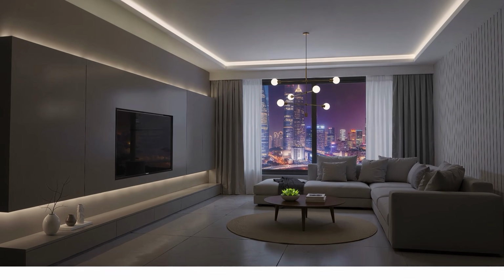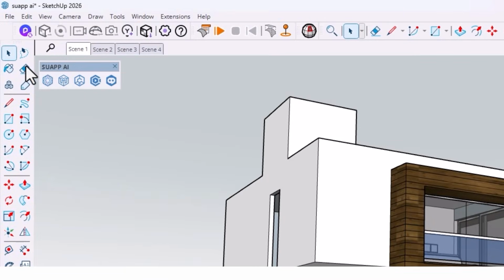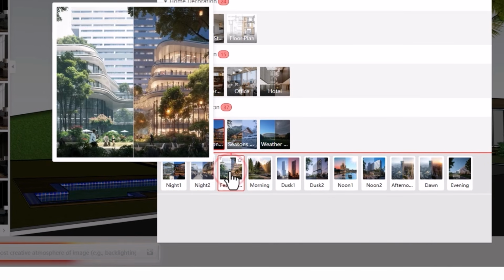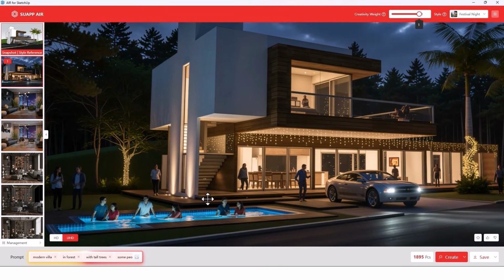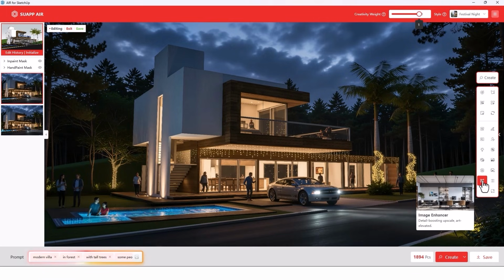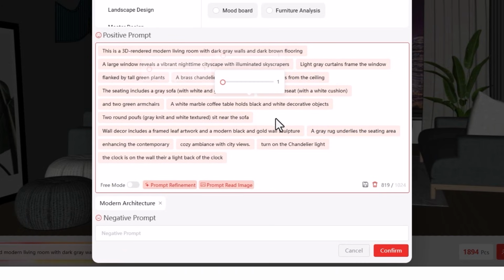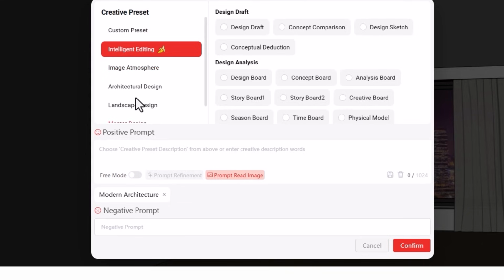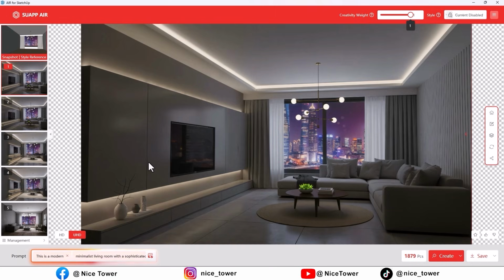Nano Banana vs Premium Tools | SketchUp Rendering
Learn how to render a SketchUp model with Nano Banana AI in SUAPP AI. Follow this architectural visualization workflow and compare the original model with the AI rendered result.

This tutorial covers scene preparation, common rendering problems, and using AI to improve lighting, materials, and atmosphere. It is designed for architects, interior designers, and SketchUp users creating presentation images.

Chapters
00:00 Introduction – Why This Render Looks Different
00:38 The Original SketchUp Model (Before)
01:22 Common Rendering Problems in SketchUp
02:10 Introducing Nano Banana AI
03:05 Preparing the Scene for AI Render
04:20 Rendering with Nano Banana (Step by Step)
06:05 Before vs After Comparison
07:10 Final Tips for Better AI Renders
08:05 Final Result & What You Should Know

Which part of the before and after result makes the biggest difference to you?